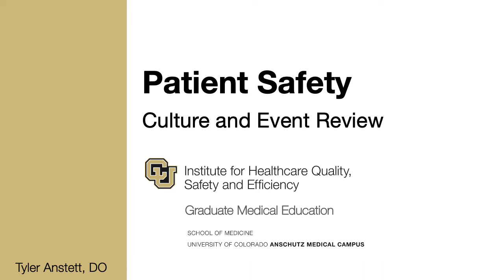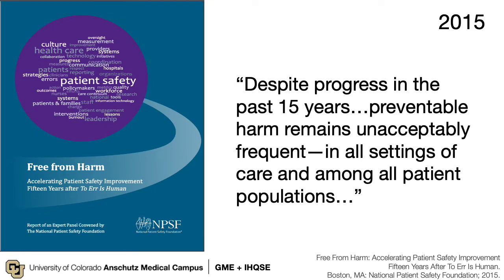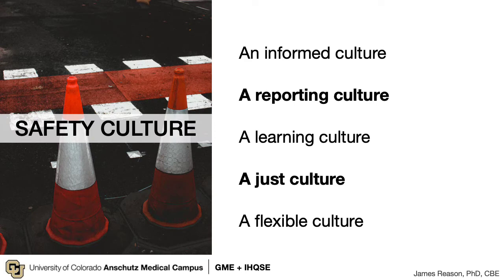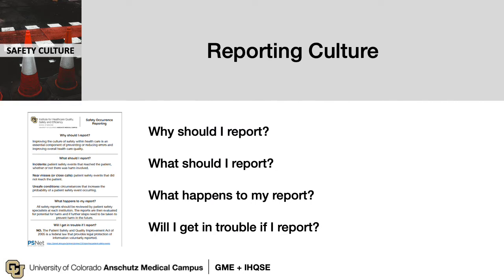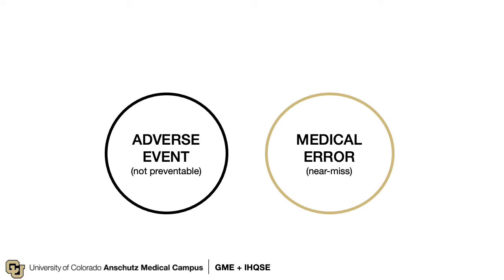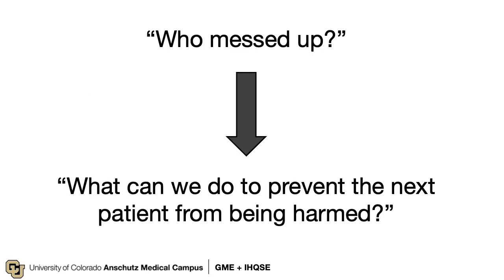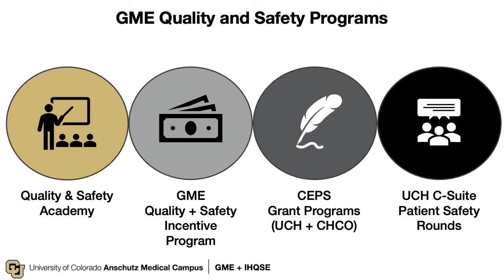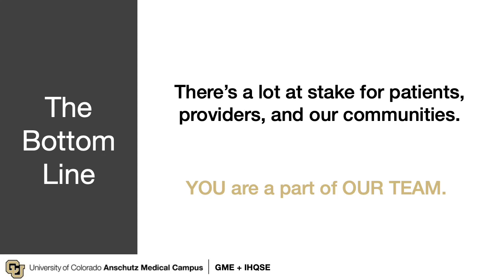Patient Safety: Culture and Event Review - Graduate Medical Education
By Tyler Anstett, DO
Institute for Healthcare Quality, Safety and Efficiency
Graduate Medical Education
University of Colorado Anschutz Medical Campus